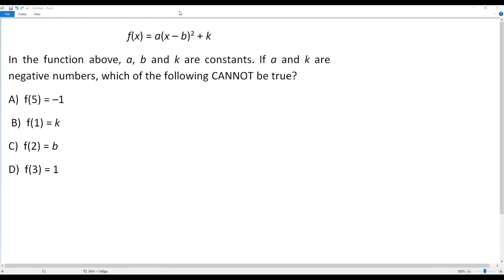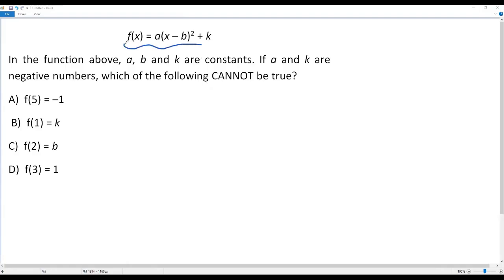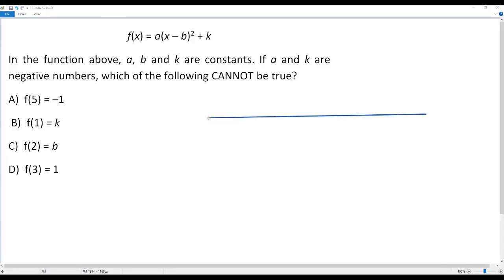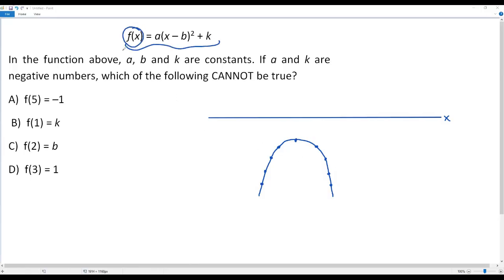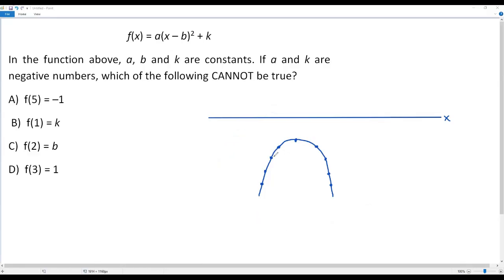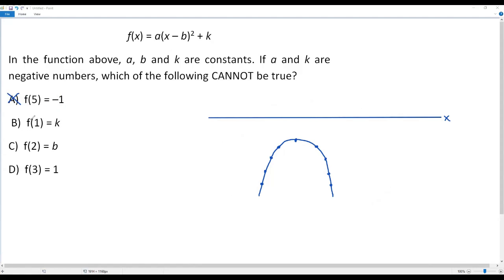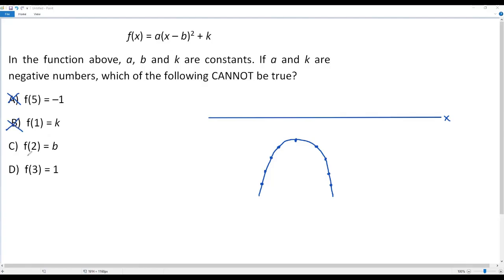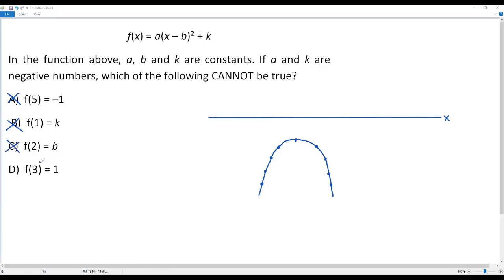SAT Math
f(x) = a(x – b)^2 + k

In the function above, a, b and k are constants. If a and k are negative numbers, which of the following CANNOT be true?

A)  f(5) = –1
B)  f(1) = k
C)  f(2) = b
D)  f(3) = 1